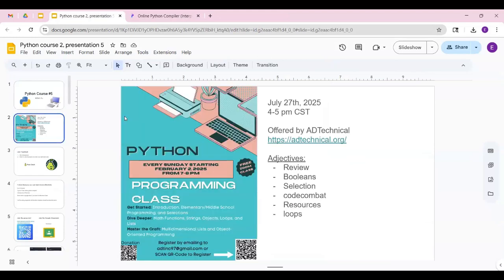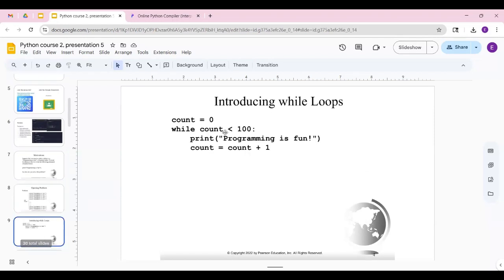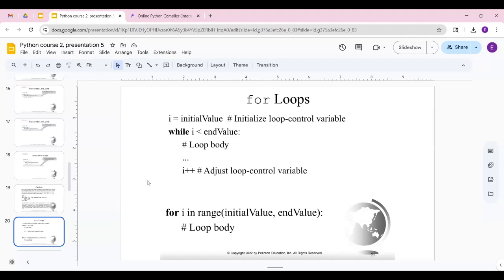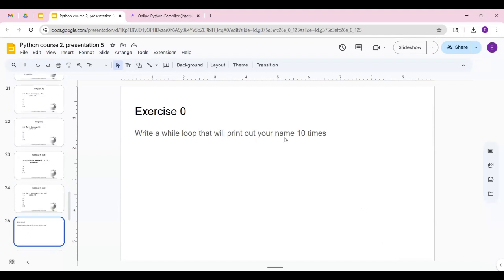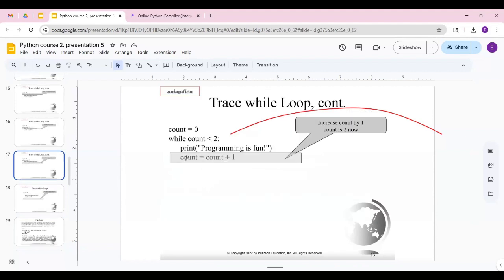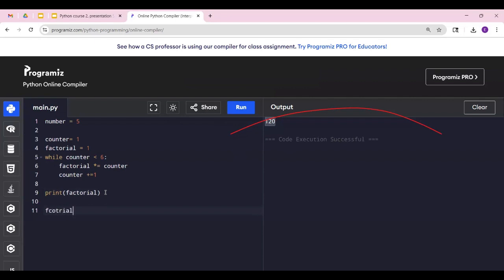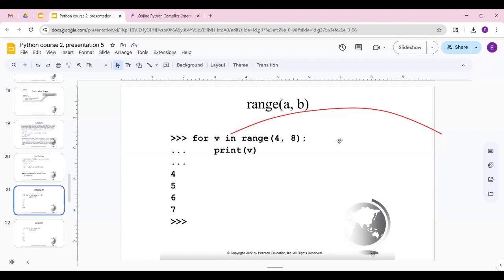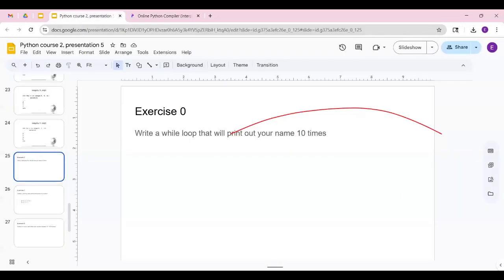Loops | Python | Week 5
Welcome to "Loops | Python | Week 5" by Adtechnical, a comprehensive session designed to review fundamental Python concepts and introduce the powerful world of loops! This video emphasizes how loops provide an efficient and clean way to handle repetitive tasks in your code, moving beyond tedious, manual repetition.

In this video, you will learn about:

• Python Fundamentals Review:
◦ Print Statements: How to use print() followed by parentheses to output information.
◦ Comments: Two ways to add comments – single-line with a # (pound sign) and multi-line with three apostrophes '''. Comments help explain your code without affecting its execution.
◦ Variable Assignment and Expressions: How to assign a value to a variable using an equal sign (=) and how to modify variables using assignment expressions (for example, x *= 10 or variable + 5).
◦ Boolean Expressions: Understand that a boolean expression evaluates to either True or False. These are crucial for selection (like if statements) and for controlling loops, allowing code to run only under specific conditions.

• Understanding Loops – Why We Use Them:
◦ Discover the motivation behind using loops: to avoid writing the same code repeatedly. Imagine printing a string one hundred or even one hundred thousand times – a loop can do this in just a few lines of code, making it far more efficient, readable, and easier to debug. For example, printing "programming is fun" one hundred times can be done with only four lines of code using a loop, compared to one hundred individual print statements.

• While Loops:
◦ Definition: A while loop executes a block of code repeatedly as long as its boolean condition remains True.
◦ Structure: You typically initialize a counter variable before the loop, define the while condition (for example, while counter is less than 10:), include the loop body, and most importantly, increment or update the counter variable within the loop to prevent it from running infinitely.
◦ Use Cases: While loops are best used when you do not know the exact number of times you need to run something, but rather when you need to continuously evaluate a condition.
◦ Tracing Example: See a step-by-step trace of a while loop, demonstrating how the counter changes and the loop terminates when the condition becomes False.
◦ Caution: Floating Point Imprecision and Infinite Loops: Learn about the danger of infinite loops if you forget to increment your counter variable. Also, be aware that computers approximate decimal numbers (floating points), so using decimal values in while loop conditions (for example, subtracting 0.1 repeatedly) can lead to unexpected results or infinite loops because the exact zero might never be reached. It’s recommended to use integer values with while loops when possible to avoid this.

• For Loops:
◦ Definition: A for loop is another type of loop, preferred when you know the exact number of times you want to iterate.
◦ Advantages: For loops simplify code by automatically handling the initialization and incrementing of the counter variable, making the code much easier to write and read compared to while loops.
◦ The range() Function: This key function is used with for loops to define the sequence of numbers to iterate through.
▪ range(initial_value, end_value): The loop starts at the initial_value and goes up to, but does not include, the end_value. For example, range(4, 8) will include 4, 5, 6, and 7.
▪ range(end_value): If only one argument is provided, the loop automatically starts from zero and iterates up to, but not including, the end_value. For instance, range(4) will include 0, 1, 2, and 3.
▪ range(start, end, step): This allows for custom incrementing (the step) instead of the default one. You can even use a negative step to count backwards (for example, range(5, 1, -1) would yield 5, 4, 3, 2).

• Practical Exercises:
◦ Follow along as Adtechnical demonstrates how to write a while loop to print your name ten times.
◦ See how to solve the same problem more simply using a for loop.
◦ Explore a more complex example: calculating the factorial of a number using both while and for loops. Remember, factorial does not include zero (for example, 5! = 5 × 4 × 3 × 2 × 1).

Join Adtechnical to solidify your Python basics and master the art of loops for more efficient and elegant coding!